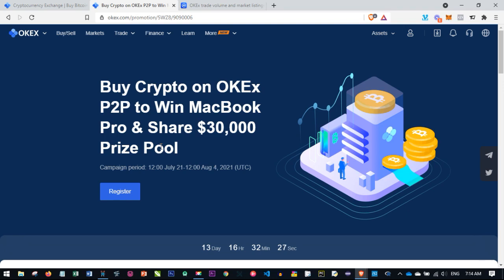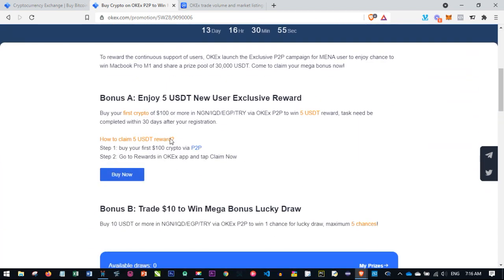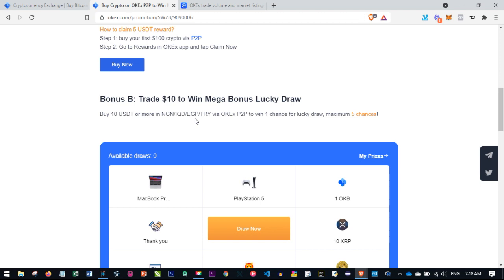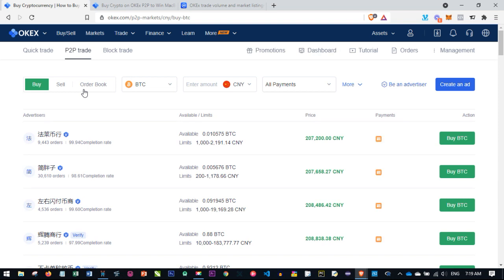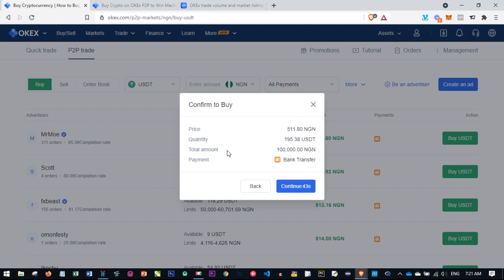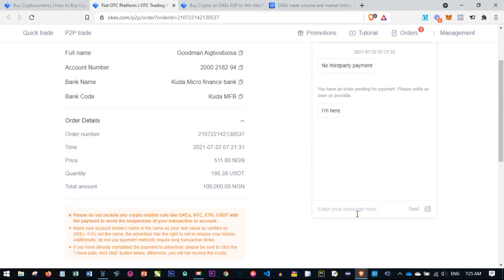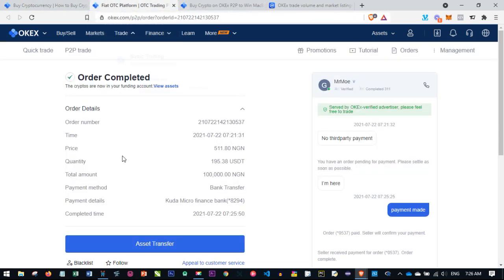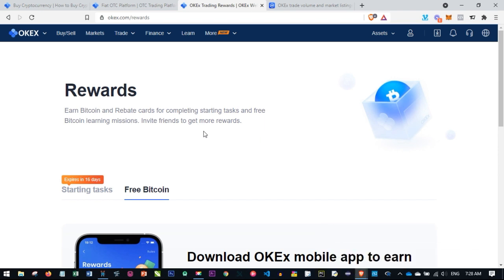OKEX Tutorial - How to Get FREE 3,000 USDT With Okex Exchange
OKEX is one of the best crypto trading exchanges out there for traders and currently, they are giving out $30,000 for new users who uses their P2P platform to trade
Buy Crypto on OKEx P2P to Win MacBook Pro & Share $30,000 Prize Pool 🔅

 Campaign period: 12:00 July 21-12:00 Aug 4, 2021 (UTC)
To reward the continuous support of users, OKEx launch the Exclusive P2P campaign for MENA users to enjoy the chance to win Macbook Pro M1 and share a prize pool of 30,000 USDT.

Claim your mega bonus now!

🔵 Bonus A: Enjoy 5 USDT New User Exclusive Reward
Buy your first crypto of $100 or more in NGN/IQD/EGP/TRY via OKEx P2P to win a 5 USDT reward, task needs to be completed within 30 days after your registration.

🔵 Bonus B: Trade $10 to Win Mega Bonus Lucky Draw
Buy 10 USDT or more in NGN/IQD/EGP/TRY via OKEx P2P to win 1 chance for lucky draw, maximum 5 chances!

🔵 Bonus C: 20,000 USDT Prize Pool for Top 100 Traders
A prize pool of 20,000 will be rewarded to the top 100 eligible users that buy crypto NGN/IQD/EGP/TRY on OKEx P2P during the event period.

OKEx is a digital asset trading platform with the lowest transaction fees in the market. OKEx Enjoy professional platform, OKEx instant order execution, low fees. OKEx App Available. OKEx Professional. OKEx Exchange. OKEx Asset Services.

OKEx is a Seychelles-based cryptocurrency exchange that provides a platform for trading various cryptocurrencies. Some of the exchange's core features include spot and derivative trading

Is OKEx com legit?
OKEx is a safe and reliable platform to trade a wide range of altcoins and major crypto pairs such as Bitcoin, Ethereum, Litecoin, and Ripple. The exchange allows direct crypto deposits from other exchanges or your own hardware wallet

✅✅BITCOIN👉 1KuFN1644uXvHECLR7UV3X2RgYfrR8woR1
✅✅Ethereum👉 0x139c05ba1bD30D79e964f9F160f681b79C1bD0f1